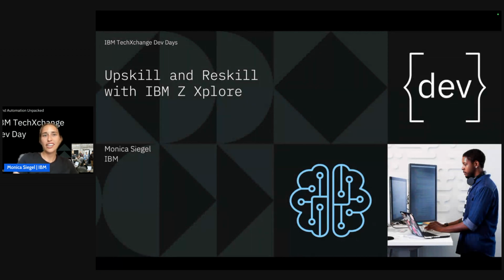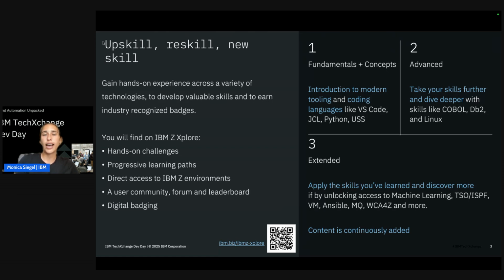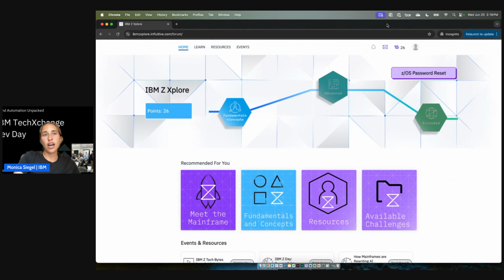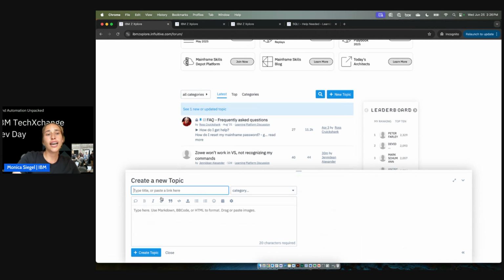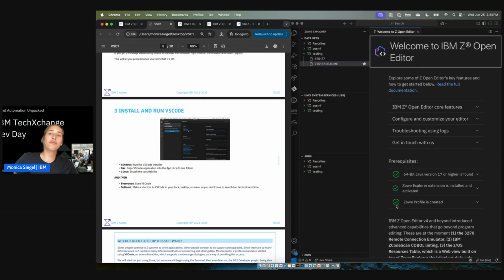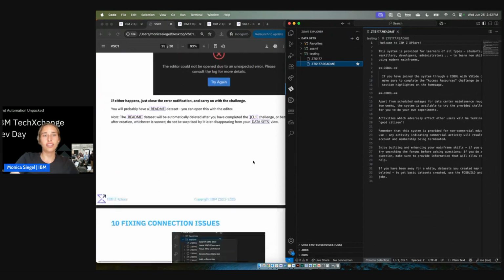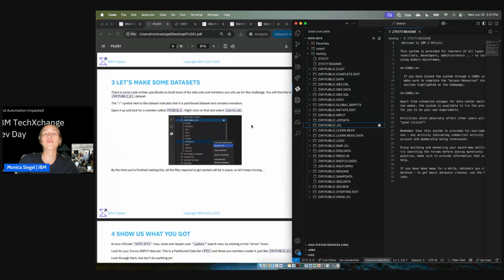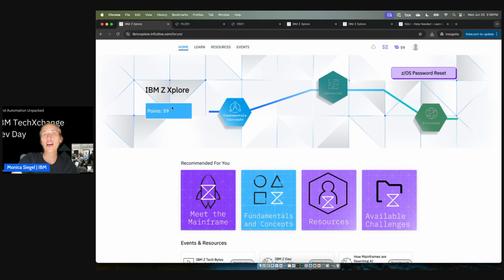Upskill and Reskill with IBM Z Xplore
Develop Z skills and get hands-on learning with IBM Z Xplore. This session will give an introduction to the no-cost learning platform and walk through two technical challenges, with an opportunity to earn industry-recognized badges.